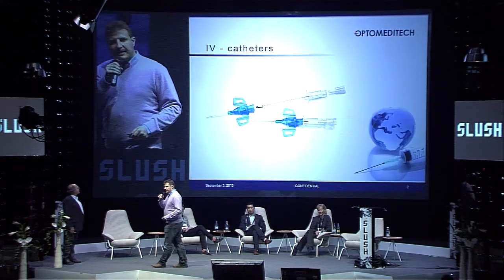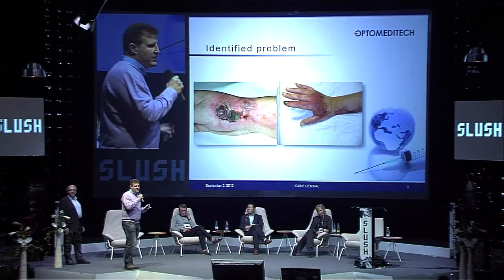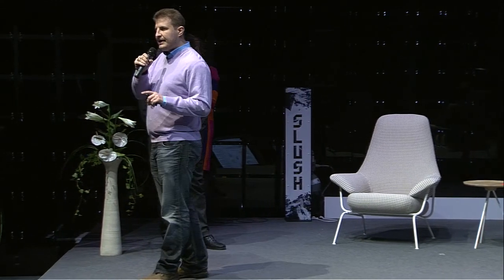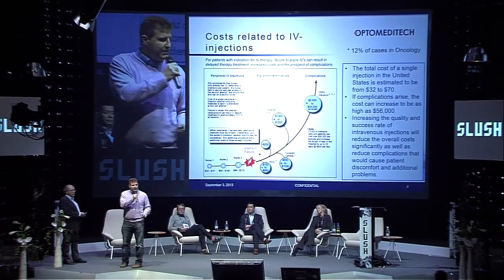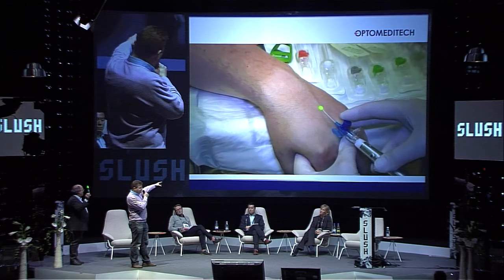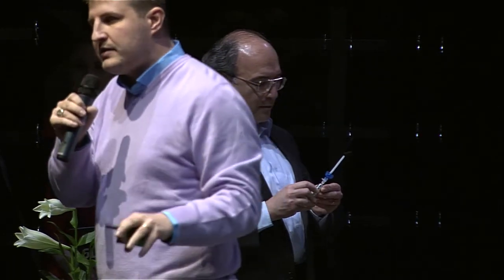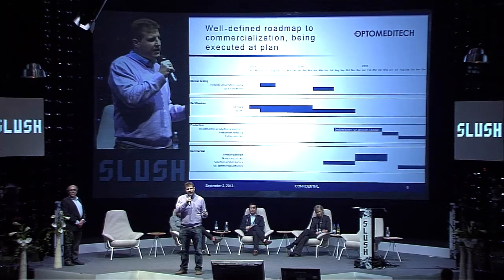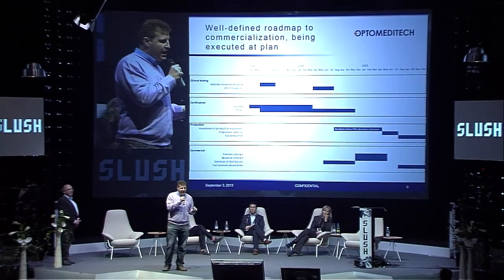Slush 2013 - Slush Demo Showcase Day 1: Optomeditech | Blue Stage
Slush 2013 | Blue Stage | Wednesday 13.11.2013
Topic: Slush Demo Showcase: First Ten Companies

Slush is a lifestyle channel and video blog that tells stories about individuals in Northern Europe who are looking to make their mark on the world. These ambitious founders have turned their passions and ideas into their own little kingdoms: companies, movements, communities and events.